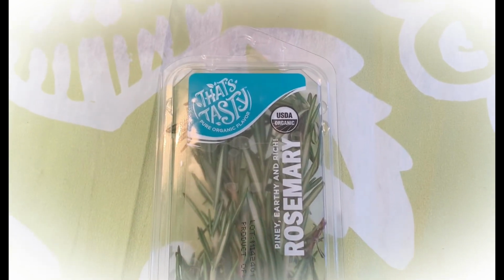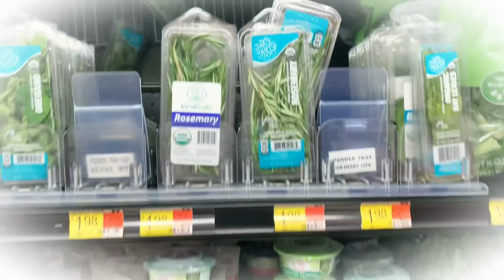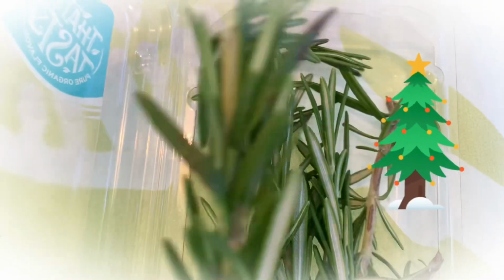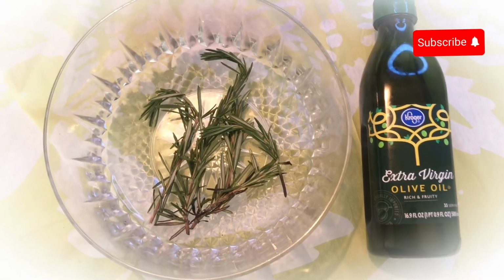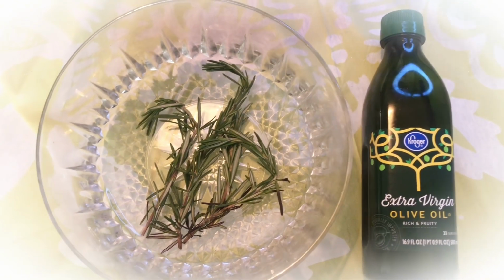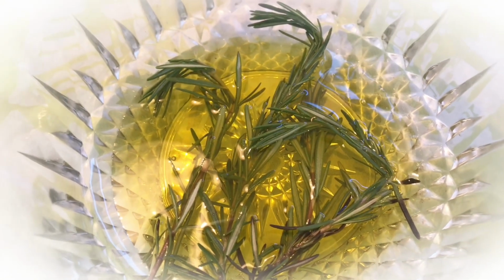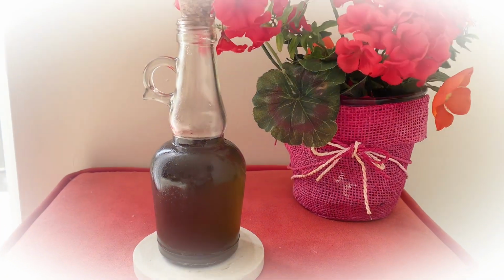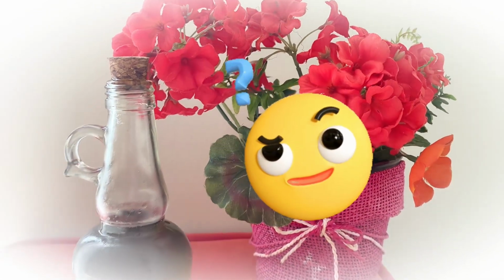How to Make ROSEMARY OIL || Rosemary Oil for HAIR GROWTH 🌿💚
Making Rosemary Oil has never been easier thanks to this video! Made with Natural Ingredients, you can save so much money and still get the same great effects! Rosemary Oil Is great for stimulating hair growth, so It makes for the perfect addition for my hair growth oil! Learn how to make Rosemary Oil Today with this easy DIY Recipe.

This Video teaches the viewer how to make RosemaryOil. Using Rosemary, Olive Oil, a bowl and a pot as the materials. She mixes the Rosemary and Olive Oil and places them In the bowl. Haing the double boiler method, she heats theoil with the Rosemary by placing the bowl atop the pot of water. The Oil Is then strained and placed into a hair growth blend!

Rosemary is native to the Mediterranean region but can be found all over the globe now. It typically grows near the ocean, which is why its Latin name equates to “dew of the sea”. Rosemary is a member of the mint family and is an evergreen shrub also related to basil, marjoram and oregano The plants can grow up to six feet tall but an average plant forms a bush that is about three feet tall. It has small green leaves with a hint of gray tone that resemble small pine needles. They have a bittersweet and lemony flavor. If allowed to blossom, small flowers ranging from white to different shades of blue usually present themselves in the late weeks of spring. Rosemary is also an easy herb to grow in home gardens and can be grown in pots to move indoors in climates with deep freezes.

me